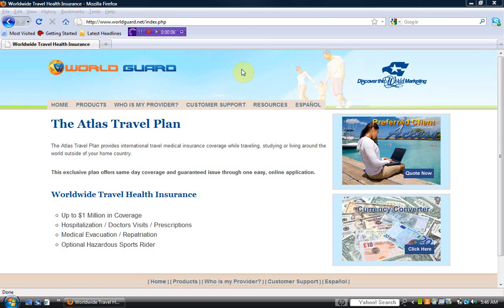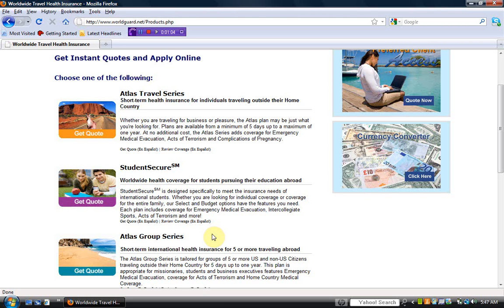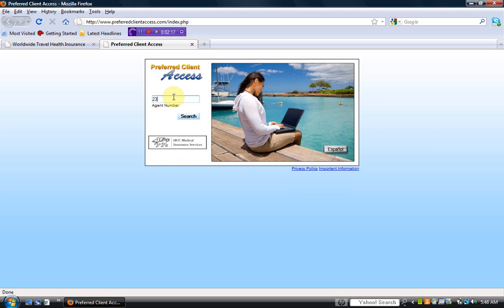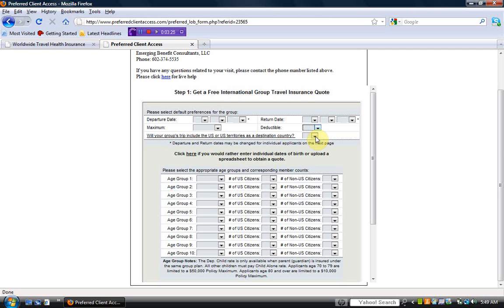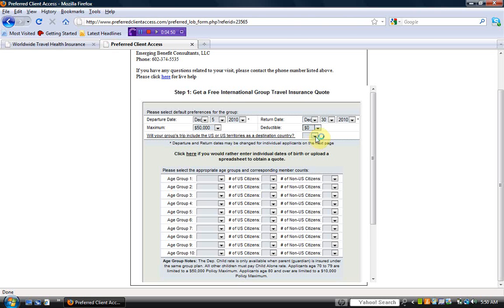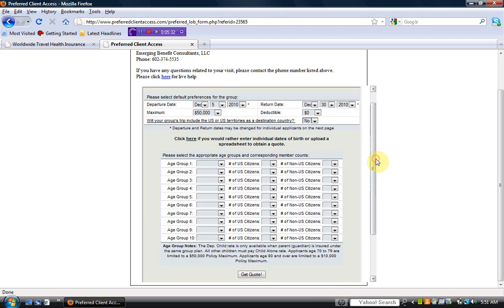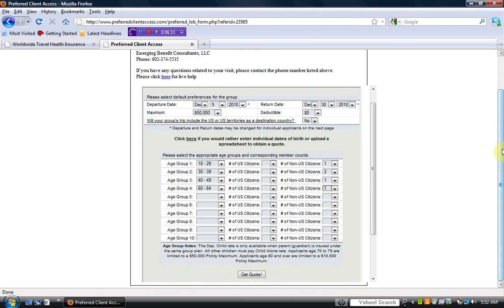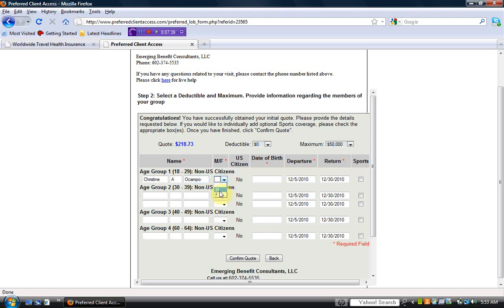DTWM WorldGuard Atlas Group Series Video100h00m00s 00h10m04s